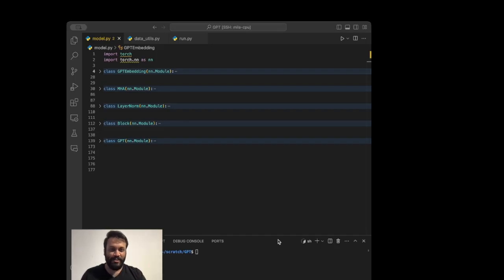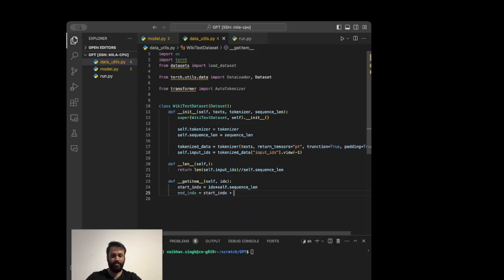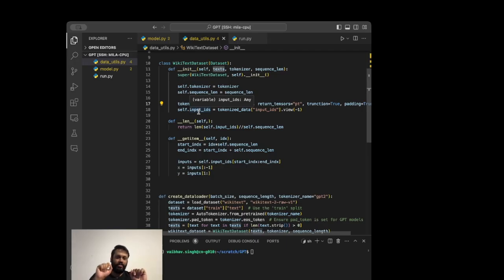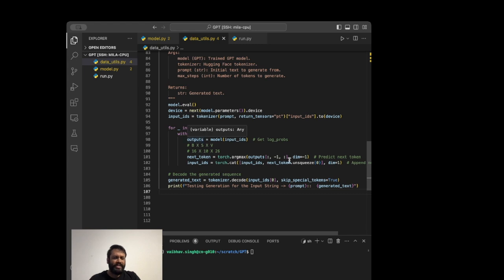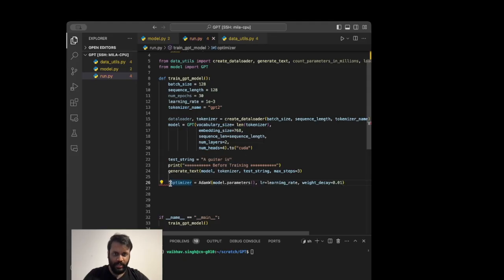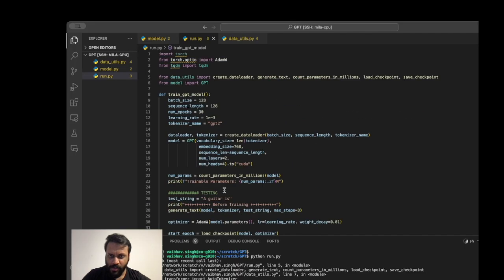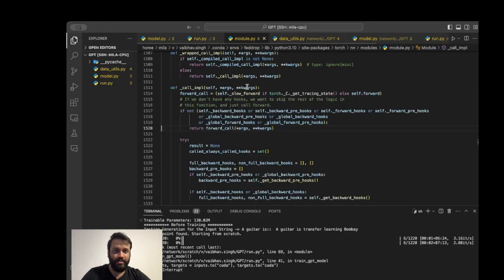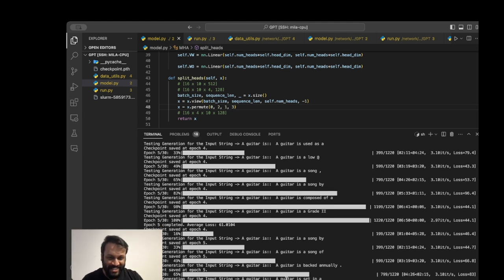Training GPT from Scratch - Part 2: Writing Data Utilites and Training this GPT from Scratch.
In this video, I show you how to write simple data utilities and train your custom model. This completes the training of a small LLM built from scratch. I hope this would help in clearing out practical aspects of whats going on under the hood.